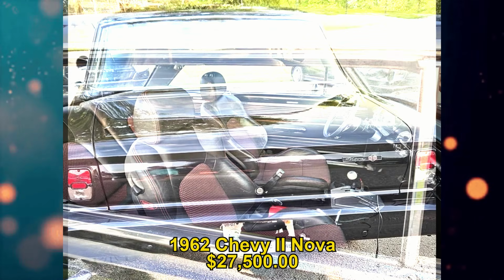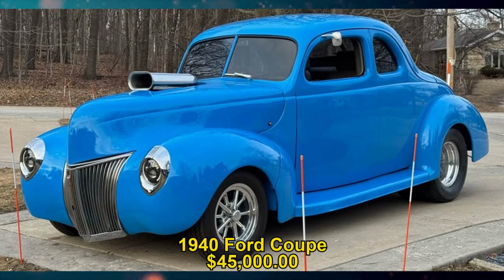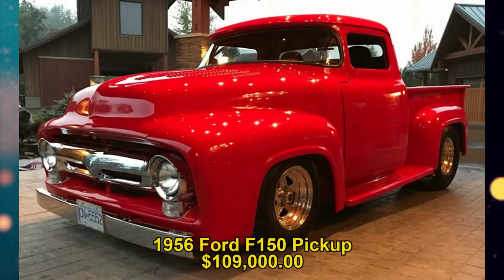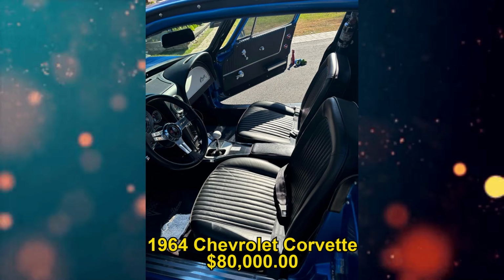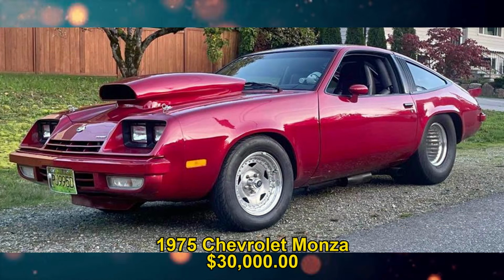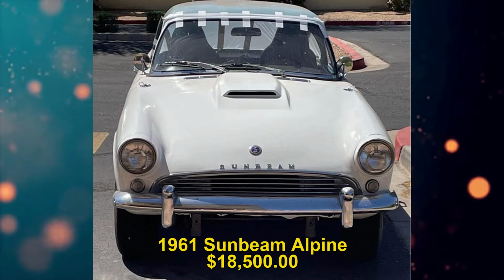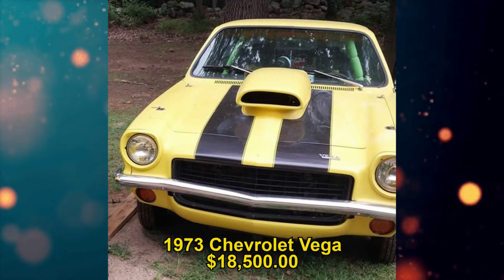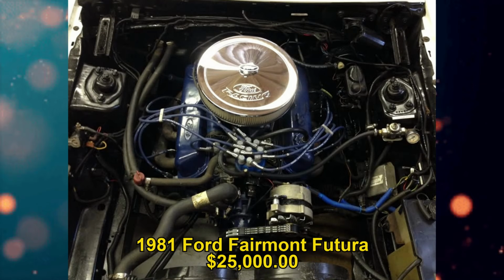ANOTHER 10 PRO STREET Vehicles for Sale Now Across North America - Links to Ads in Video Description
Hey there fellow car nerds, welcome to my video on pro street vehicles available for sale online across North America!

Please consider becoming a channel member, for about the price of a coffee per month you will get early access to each and every video before they go live on YouTube:

snail mail:
MG Guy Vintage Vehicles
Campbellford, ON
Canada
K0L 1L0

Here are the links to the listings for today's vehicles:
1.  1962 Chevy II Nova
4.  1956 Ford F150 Pickup
8.  1955 Ford Ranch Wagon
10. 1981 Ford Fairmont Futura